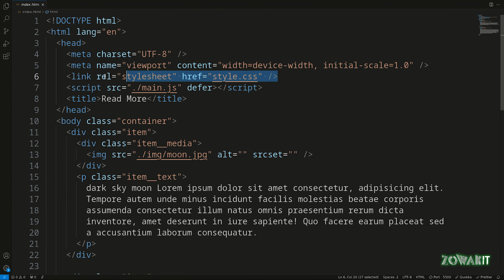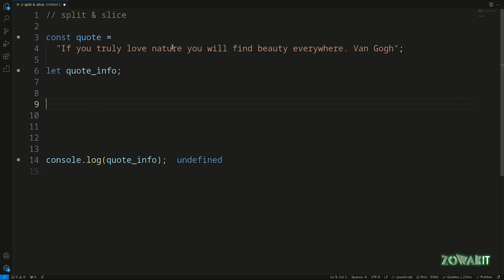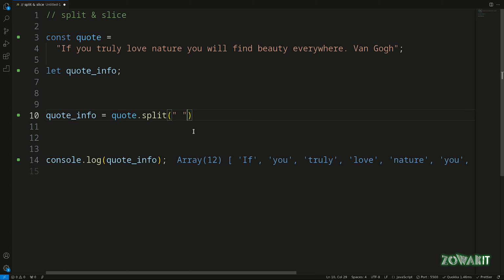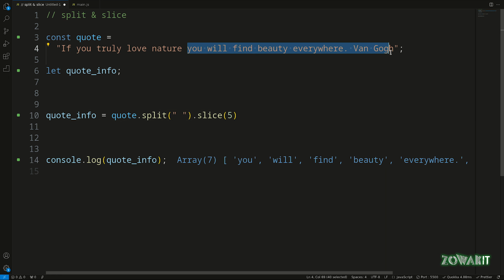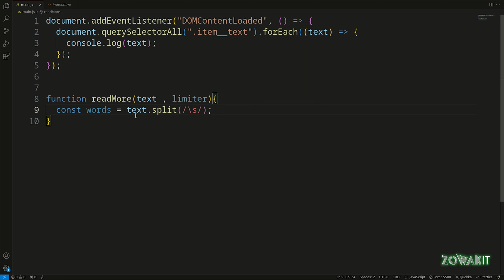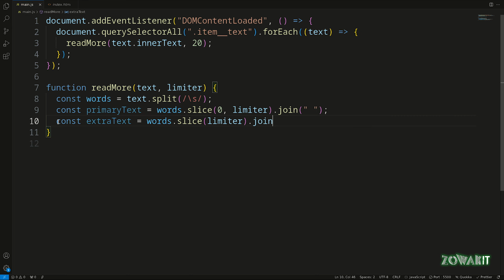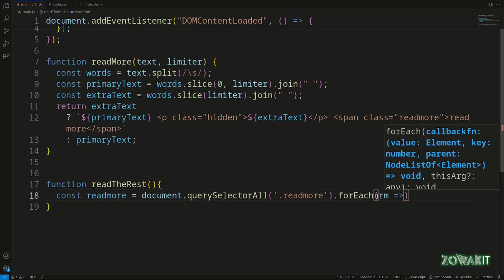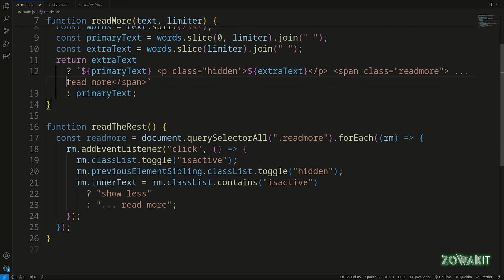Adding 'Read More' and 'Show Less' to Text | Understanding Slice & Split JavaScript functions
In this video, we dive into the practical implementation of 'Read More' and 'Show Less' features for managing lengthy text in web applications. We'll explore how to enhance user experience by toggling text visibility, ensuring your content is presented in a clean and organized.

0:00 introduction
0:23 Html and CSS
1:10 JavaScript Split function
3:14 JavaScript Slice function
 4:16 Read More and Show less function